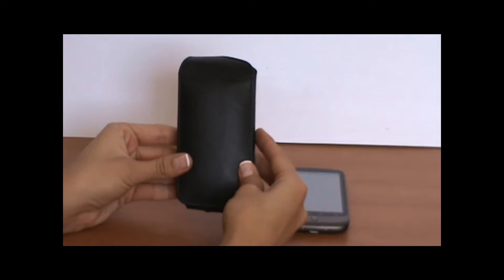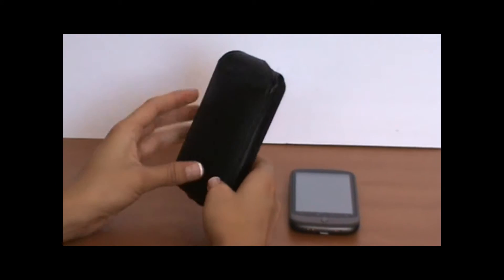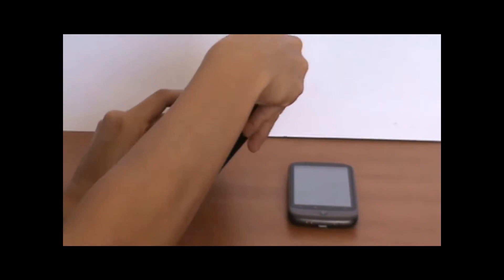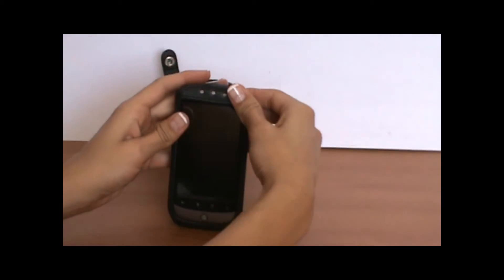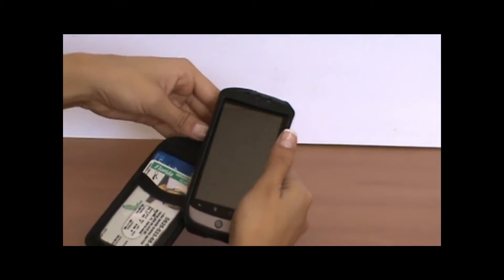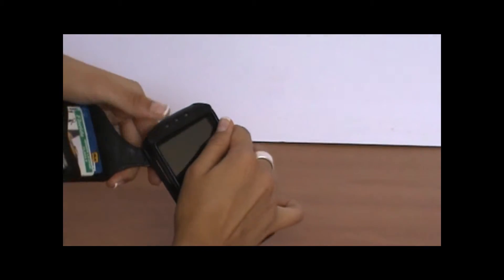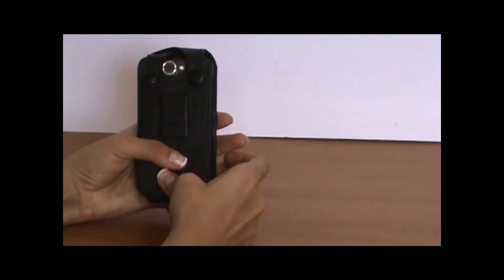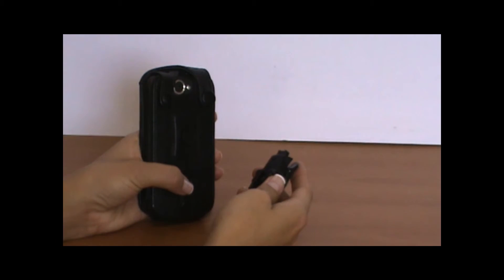Leather PDA Case for Nexus One - Dual Design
This elegant leather case is specially designed to custom fit your Nexus One. Fortte offers you design and function for your  Nexus One without compromising style. We use the finest full grain high-altitude leather for the Nexus One case as well as offer you the latest look on the market today. Your investment will be safe with the protection our pouch offers against the dents and dings of everyday life.